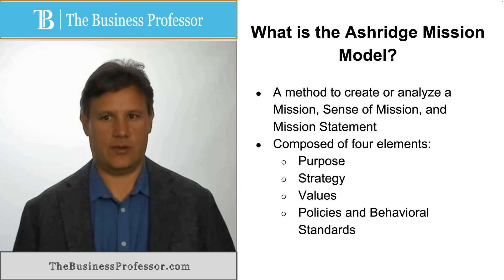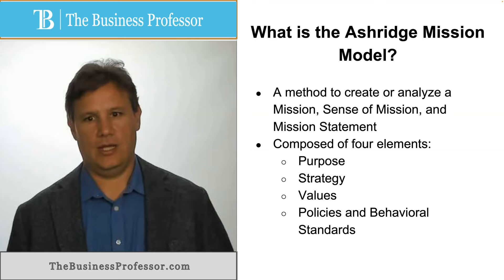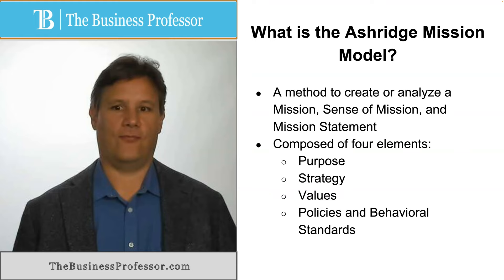Ashridge Mission Model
Dr. Kyle Huff explains what is the Ashridge Mission Model.